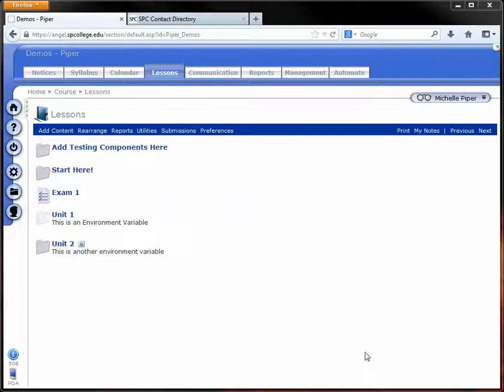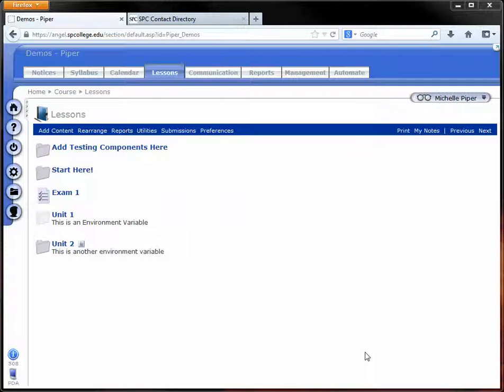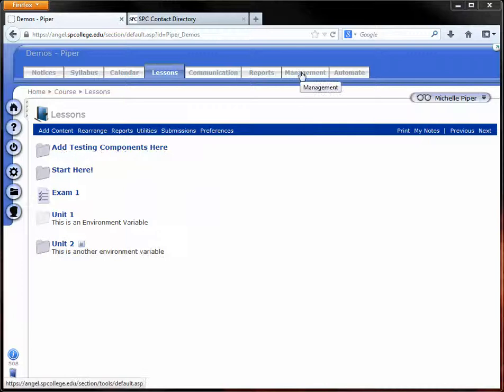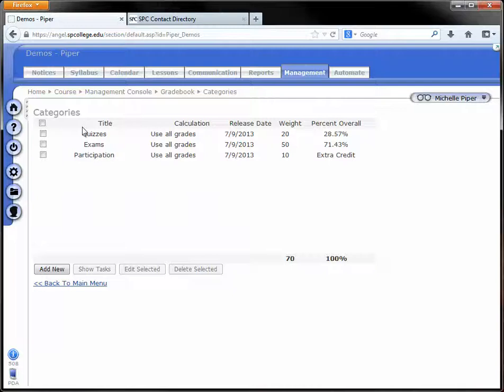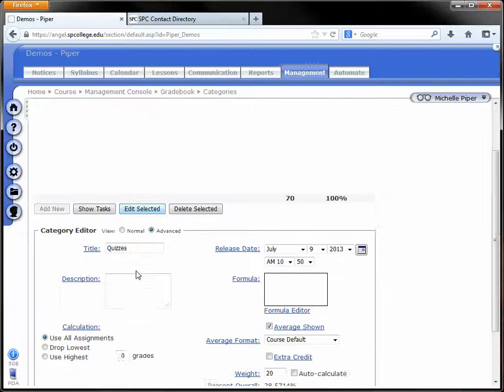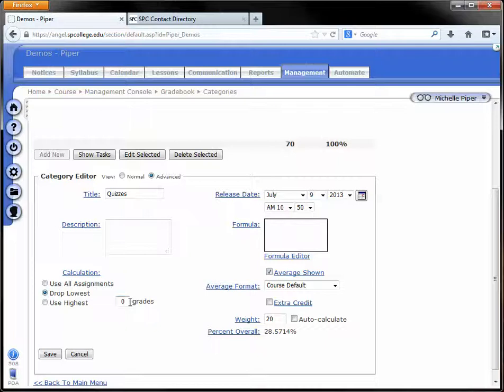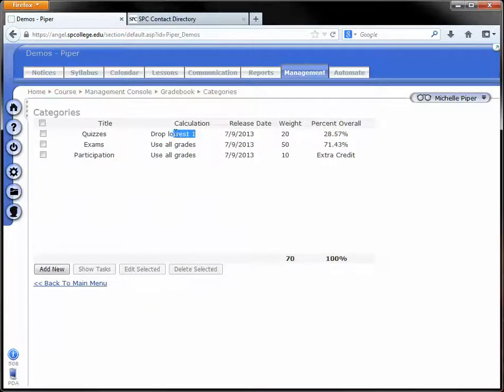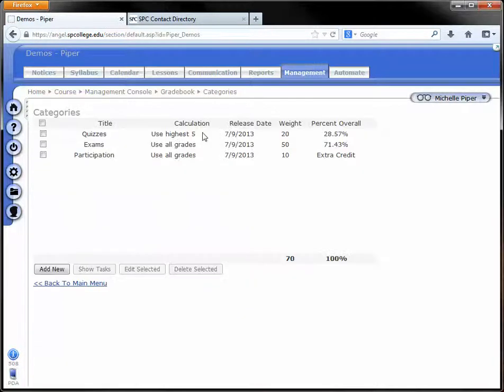Drop the Lowest or Use the Highest Grade in ANGEL